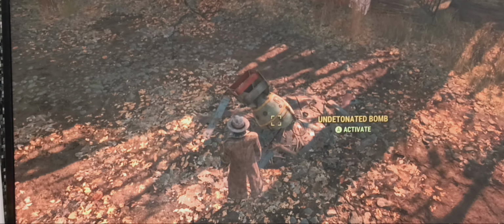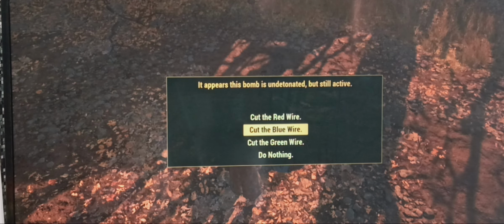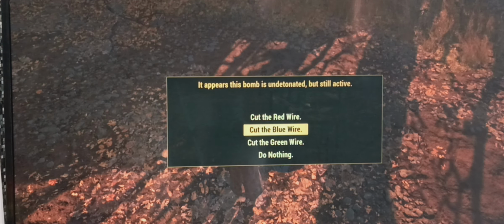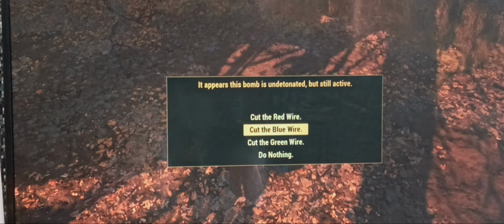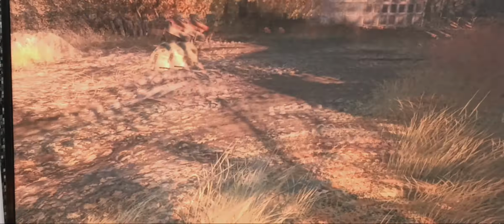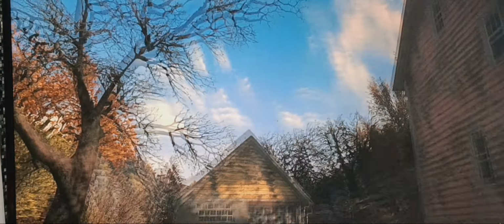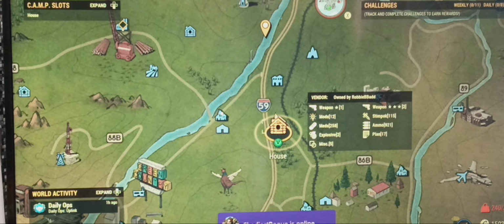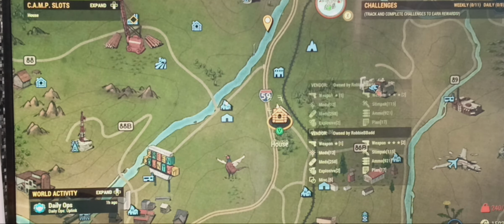AN UNDETONATED BOMB LANDED IN MY BACK YARD (fallout 76)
Undetonated Bomb fallout 76